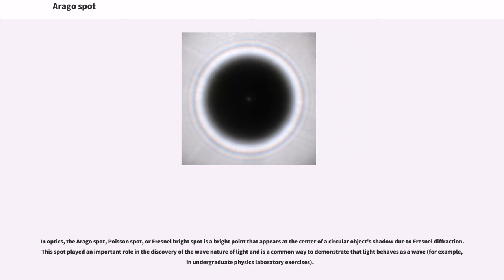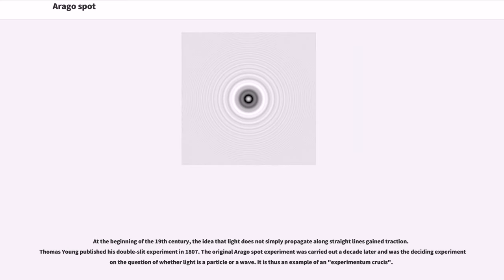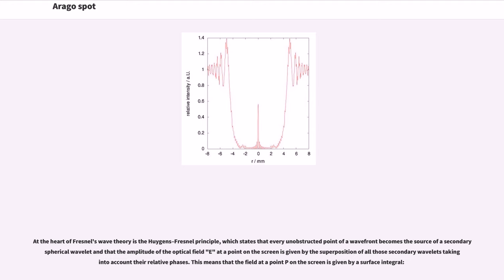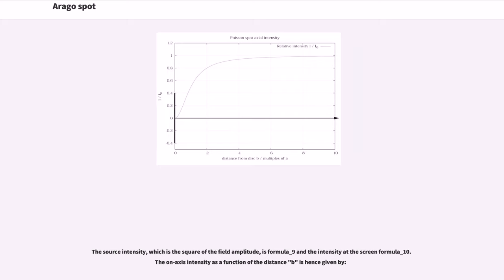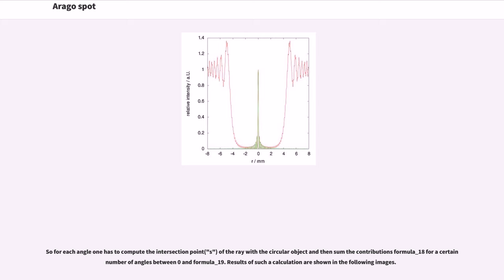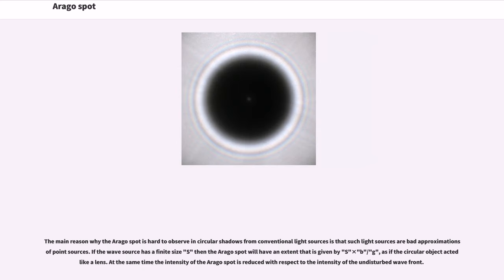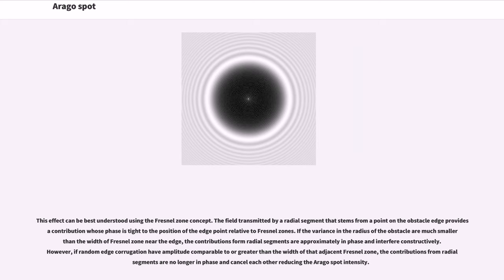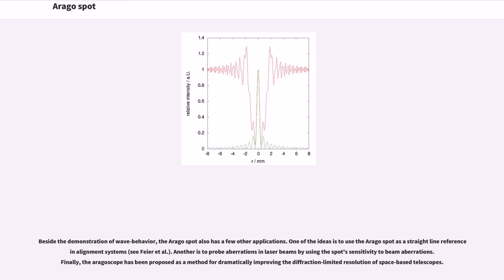Arago spot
In optics, the Arago spot, Poisson spot, or Fresnel bright spot is a bright point that appears at the center of a circular object's shadow due to Fresnel diffraction. This spot played an important role in the discovery of the wave nature of light and is a common way to demonstrate that light behaves as a wave (for example, in undergraduate physics laboratory exercises).

The basic experimental setup requires a "point source", such as an illuminated pinhole or a diverging laser beam. The dimensions of the setup must comply with the requirements for Fresnel diffraction. Namely, the Fresnel number must satisfy
where

Finally, the edge of the circular object must be sufficiently smooth.

These conditions together explain why the bright spot is not encountered in everyday life. However, with the laser sources available today, it is undemanding to perform an Arago-spot experiment.

In astronomy, the Arago spot can also be observed in the strongly defocussed image of a star in a Newtonian telescope. There, the star provides an almost ideal point source at infinity, and the secondary mirror of the telescope constitutes the circular obstacle.

When light shines on the circular obstacle, Huygens' principle says that every point in the plane of the obstacle acts as a new point source of light. The light coming from points on the circumference of the obstacle and going to the center of the shadow travels exactly the same distance, so all the light passing close by the object arrives at the screen in phase and constructively interferes. This results in a bright spot at the shadow's center, where geometrical optics and particle theories of light predict that there should be no light at all.

At the beginning of the 19th century, the idea that light does not simply propagate along straight lines gained traction. Thomas Young published his double-slit expe...